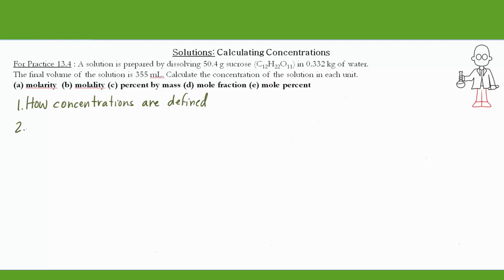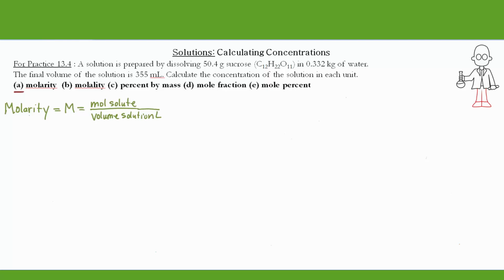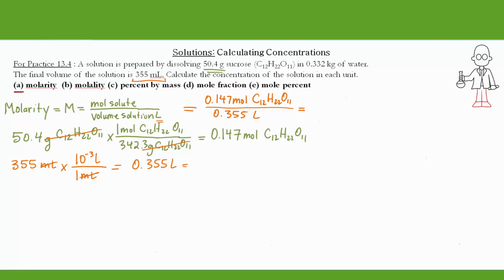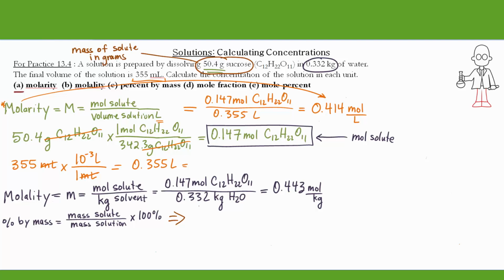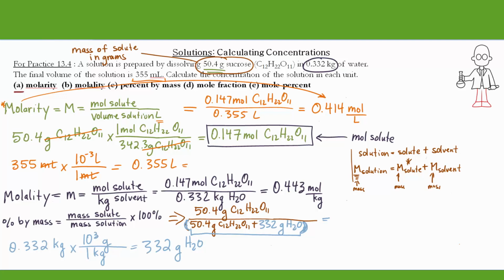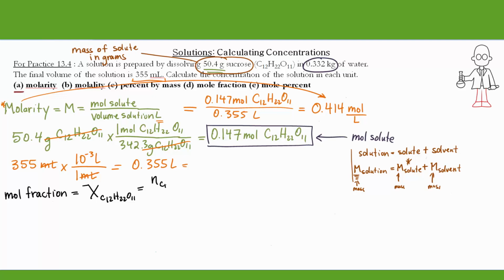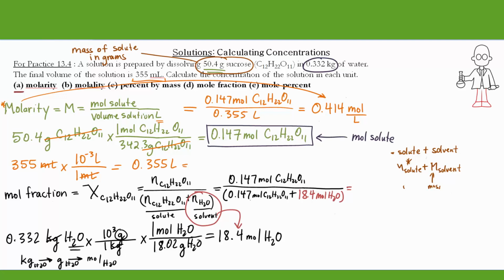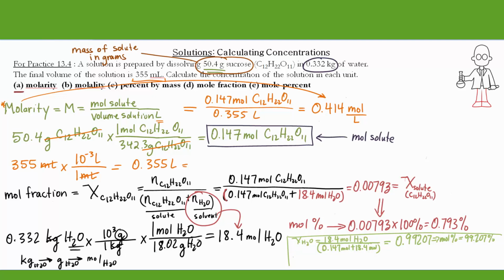Calculating Concentrations of Solutions - Part 1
Calculating concentrations of solutions.